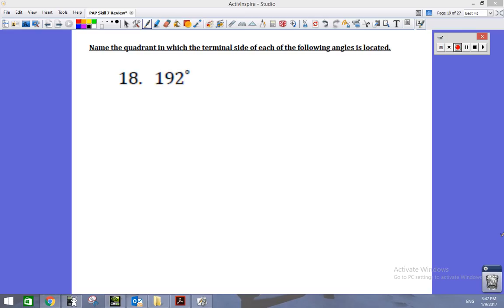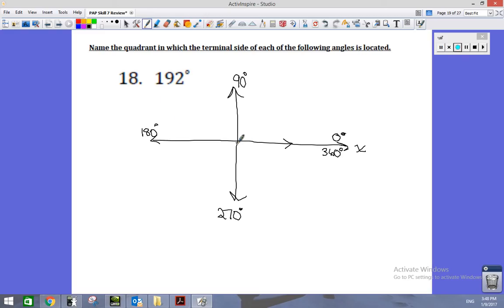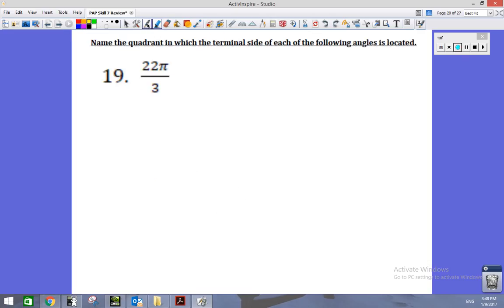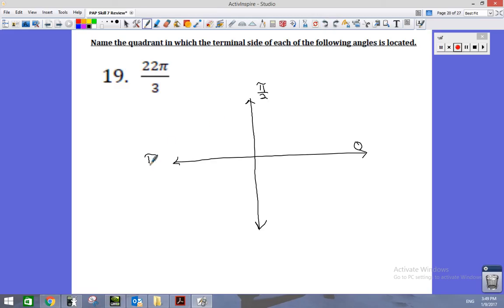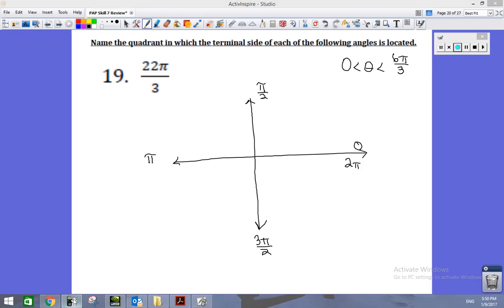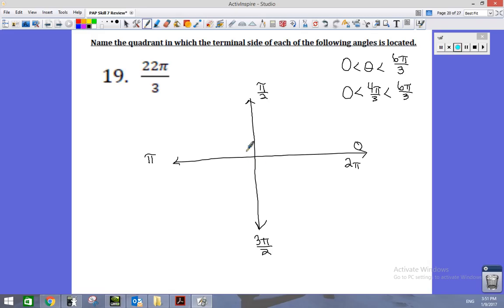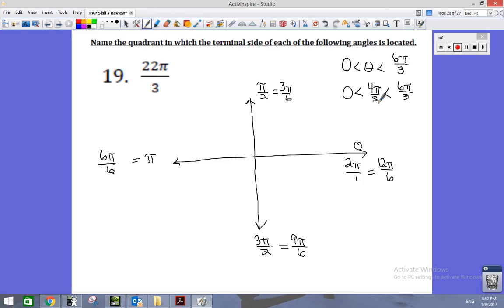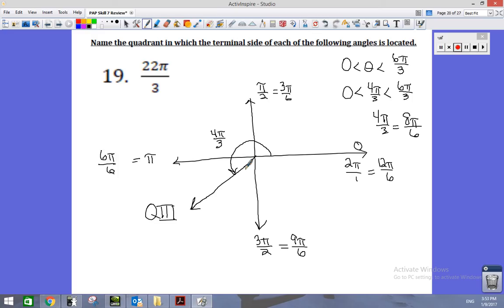Skill 7 Review problems 18, 19 solutions